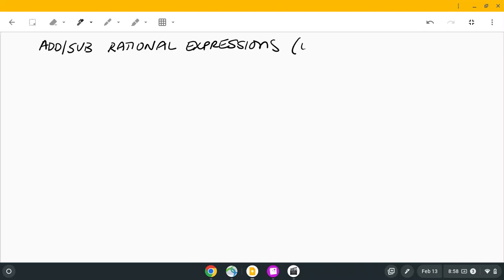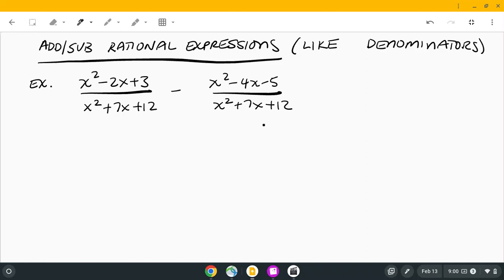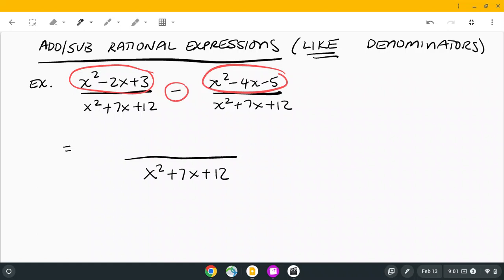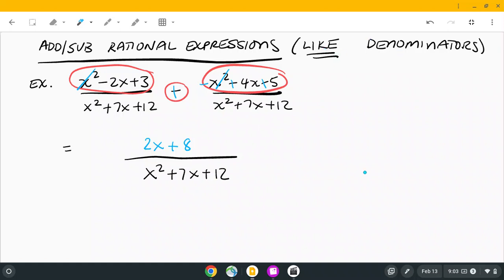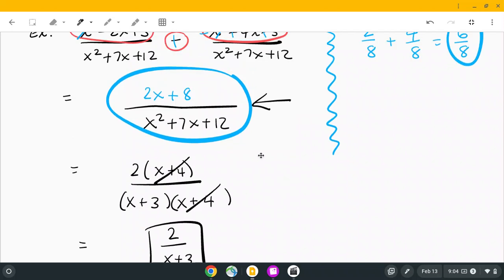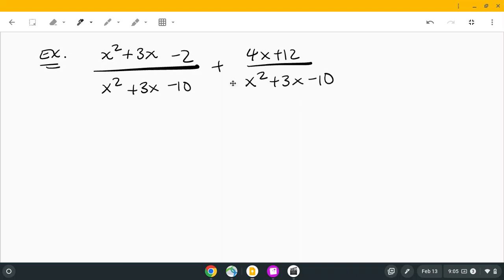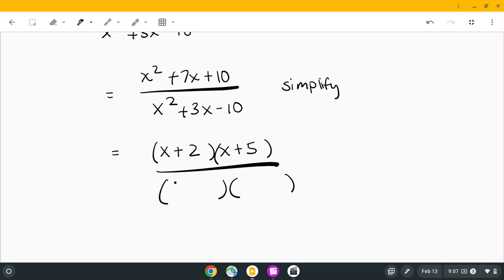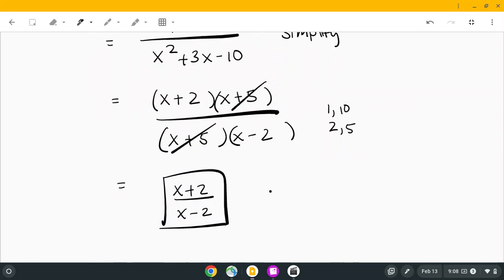Add Sub Rational Expressions LIKE Denominators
Looks at how to add and subtract rational expressions that have the same denominators.  Precursor to adding and subtracting with UNLIKE denominators.